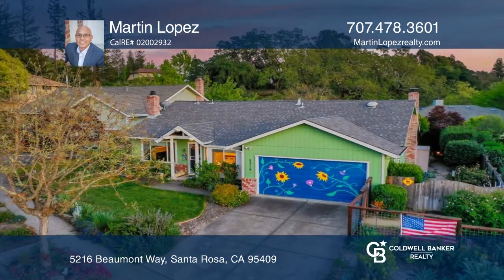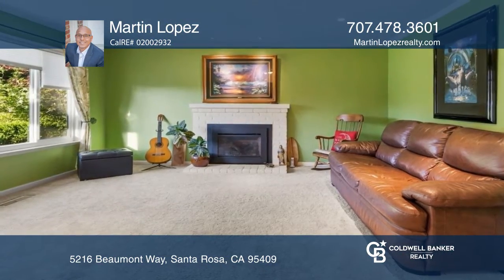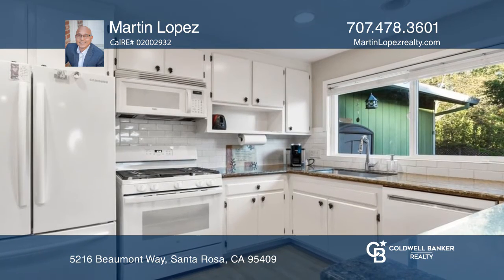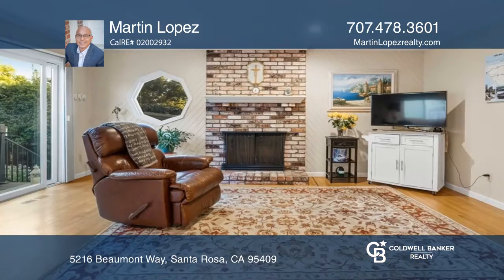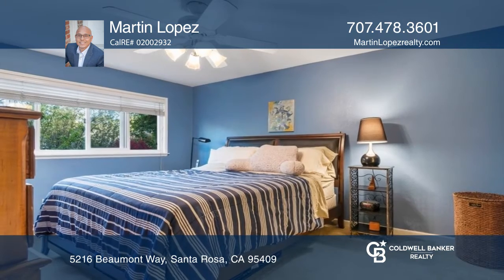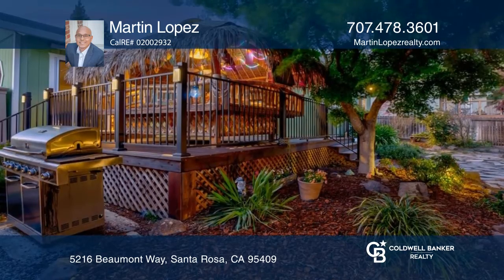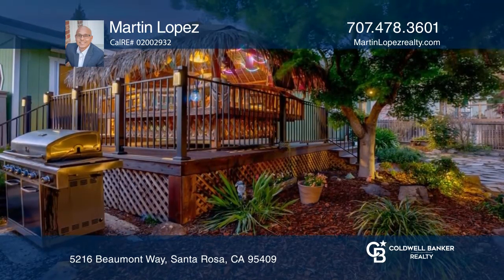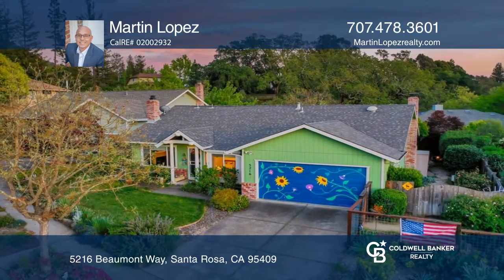5216 Beaumont Way Santa Rosa, CA | ColdwellBankerHomes.com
5216 Beaumont Way, Santa Rosa, CA

This incredible home in the highly desirable Rincon Valley neighborhood has some of the best Sonoma County has to offer. It is located near schools, a shopping center and community park and is just a few minutes away from Annadel State Park, Spring Lake and Hood Mountain!

This single-story home in